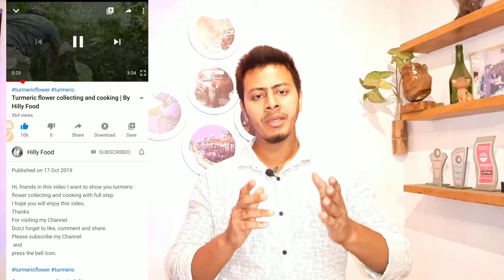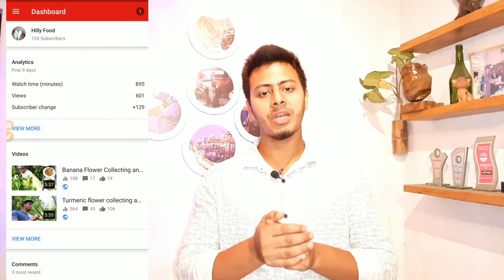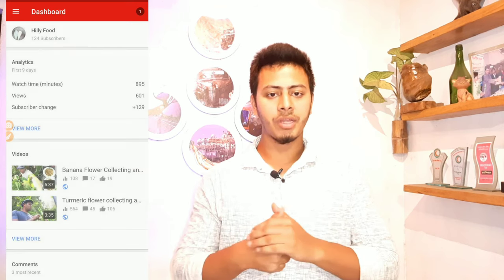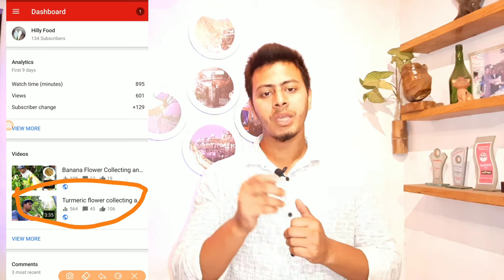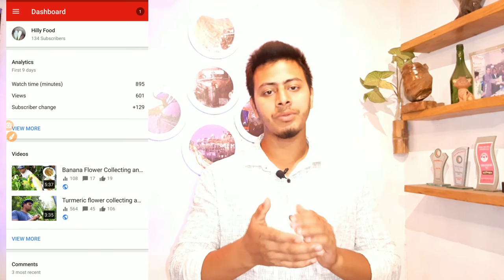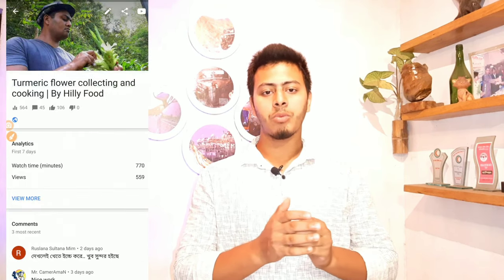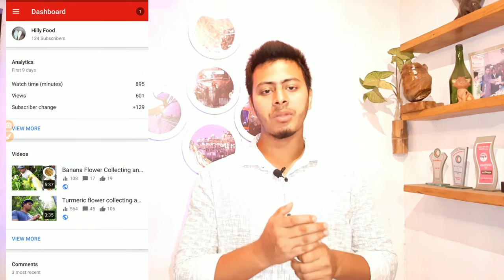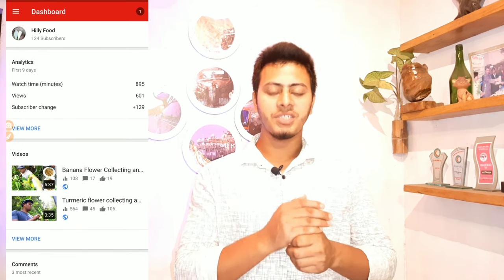how to use hashtag on your video | ভিডিওতে hashtag কি করে লাগাবেন জেনে নিন | Noman Touches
ভিডিওটি দেখার মাধ্যমেে আপনারা জানতে পারবেন কি ভাবে আপনার ইউটিউব ভিডিওতে টেগ লাগাবেন।
1:30

And

This is Noman Touches Channel with full help , trick and tips with Mechanical and Electrical .
 Our mission is to make professional video for other people All time Help.
 This channel provides you with helpful videos.
 Noman Touches Channel believes that, you will take something help from every videos.

1) Apps and Websites

2) Wire and Wiring

3) Motor/ Generators

4) Tips and Tricks

5) ETC.